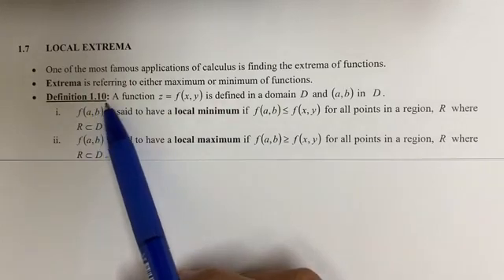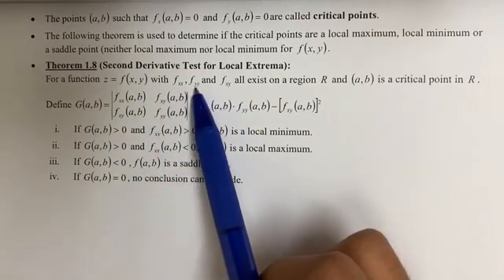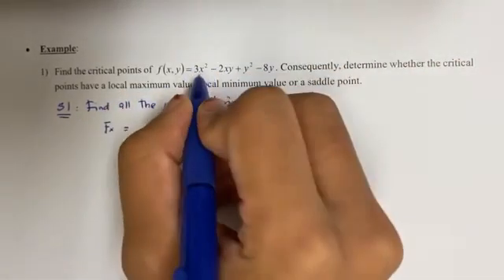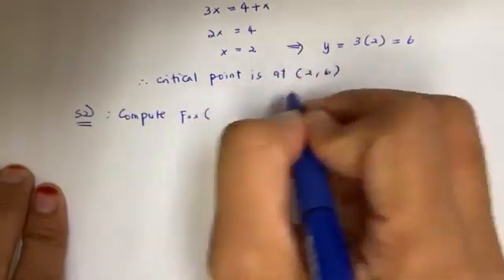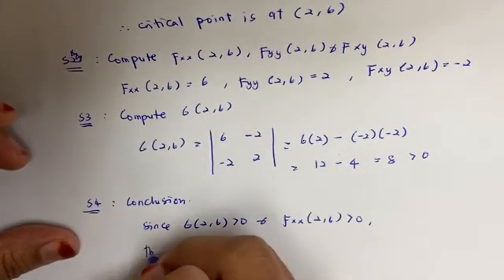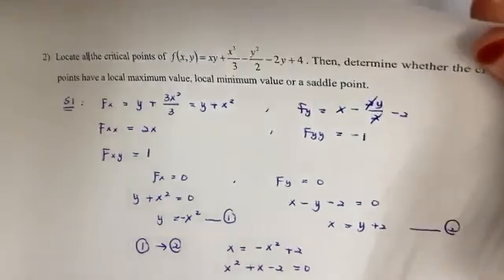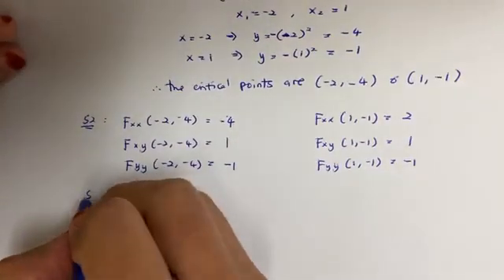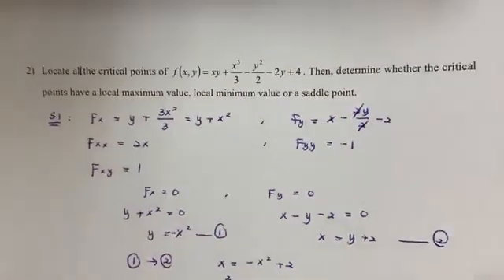DMCU 2052 — Lecture 1.7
This video shows how to solve Local Extrema problems.

*REFERENCES: Muzalna Mohd Jusoh, Irma Wani Jamaludin, Rahifa Ranom, & Norazlina Abd Razak.(2012). Engineering Mathematics. Pearson.